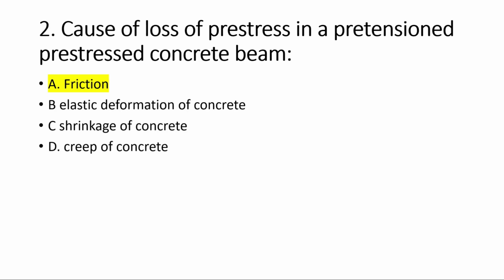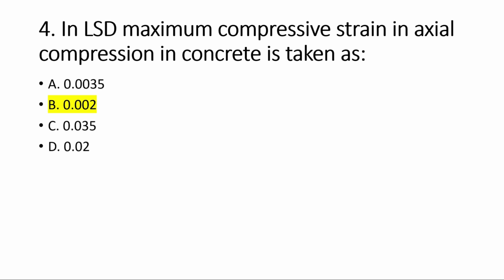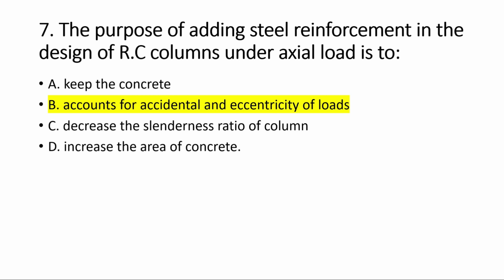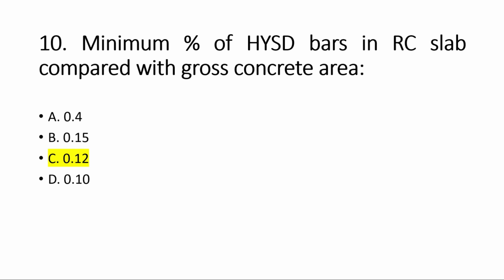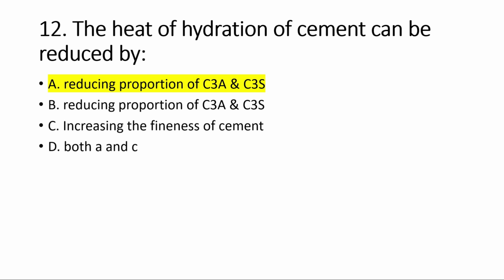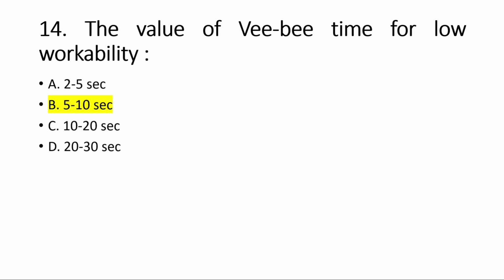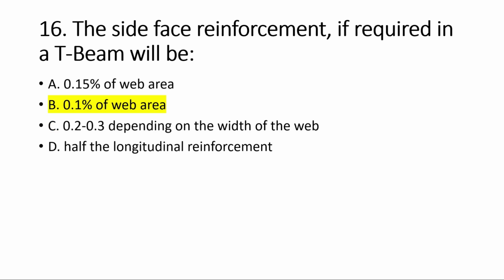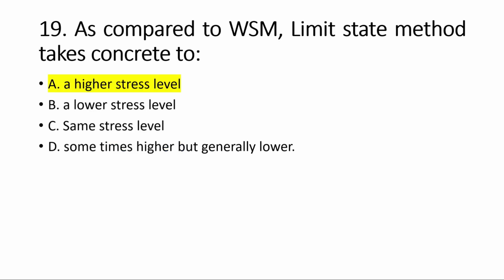Concrete Technology & RCC Top 20 important MCQ: Part A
This video is only for academic purpose for Civil Engineering aspirants.